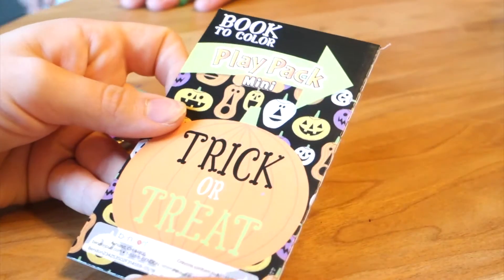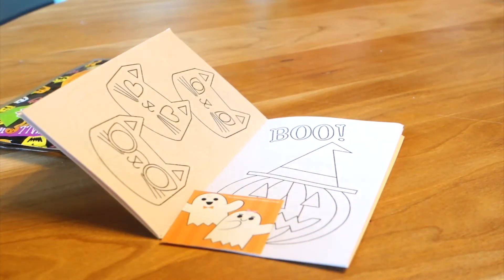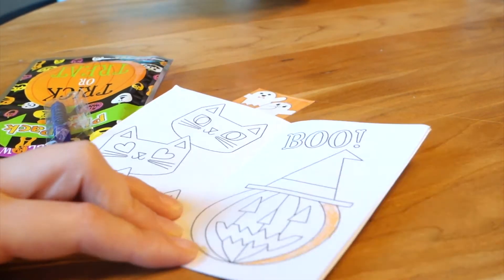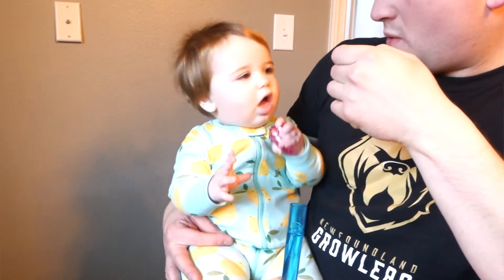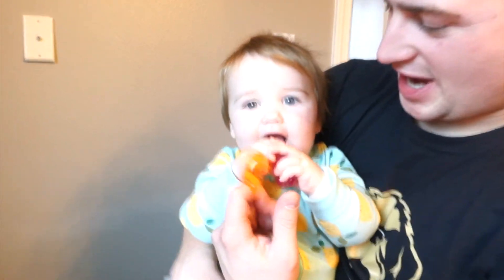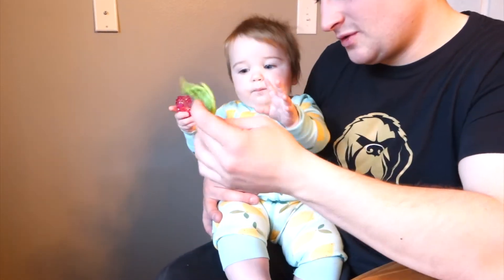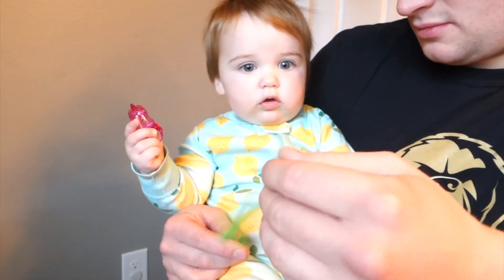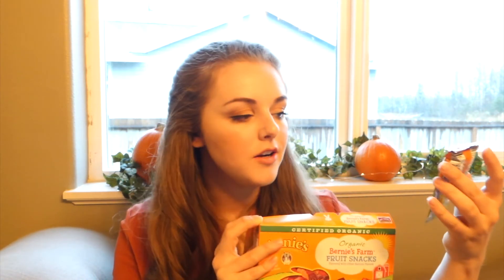Halloween Candy Alternatives | Vlogtober